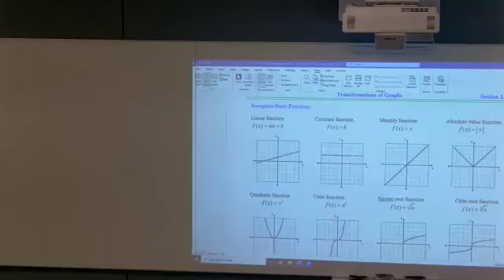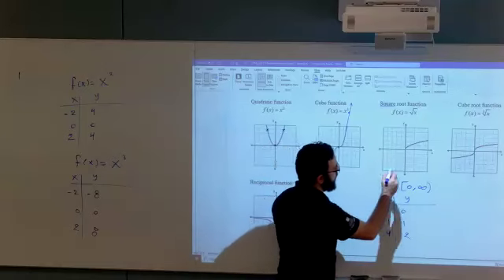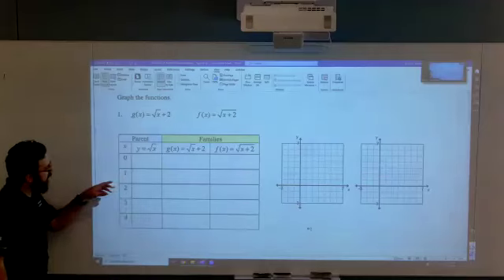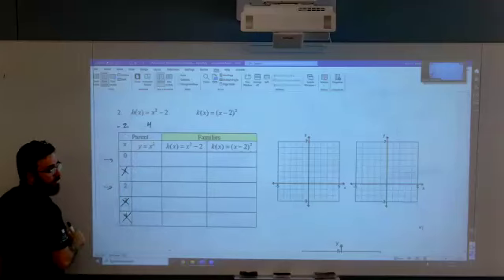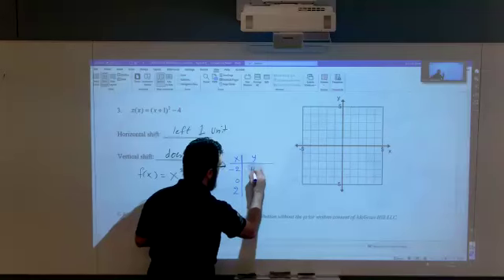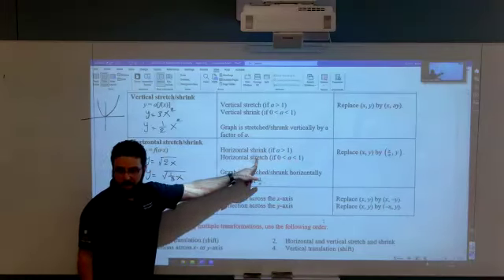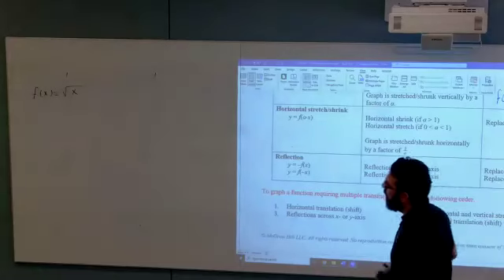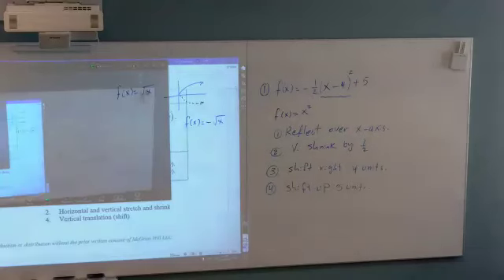Transformations of Graphs